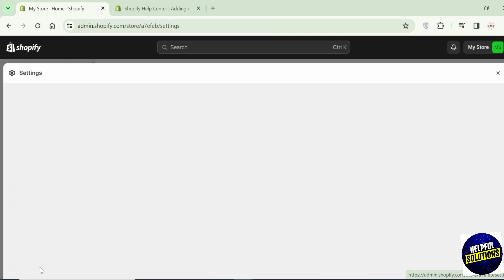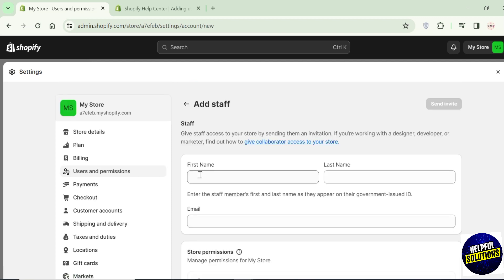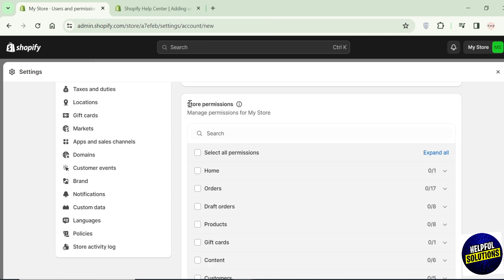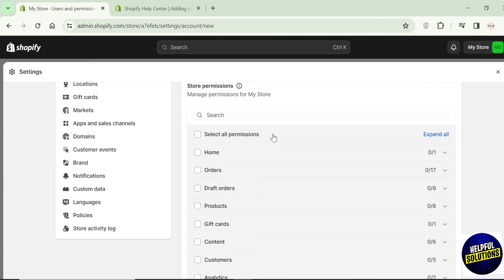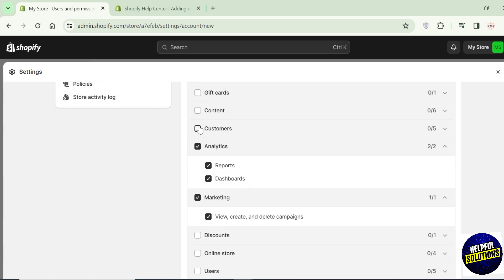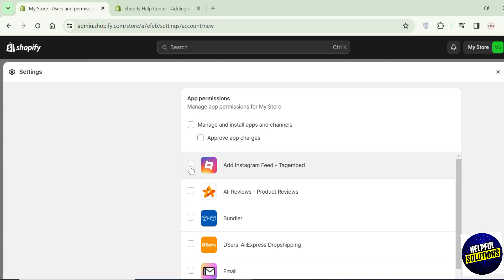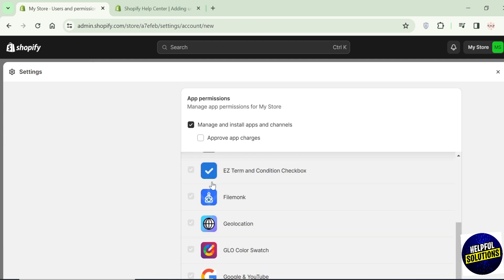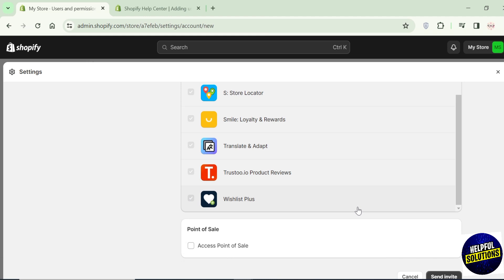How To Add Users To Shopify (How Do I Add Users To Shopify)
How To Add Users To Shopify (How Do I Add Users To Shopify). In this video tutorial I will show you how to add users to Shopify.